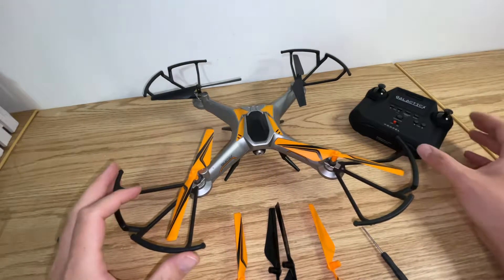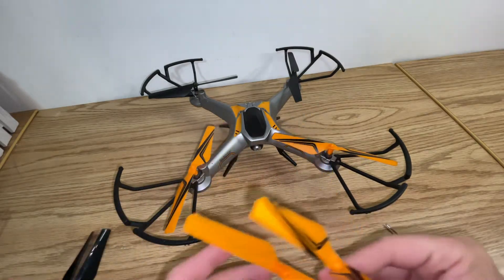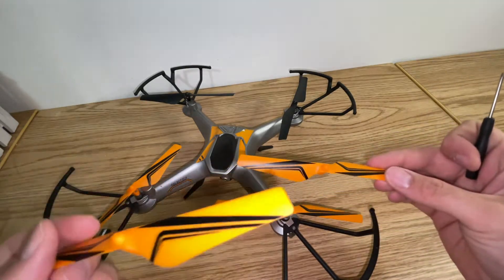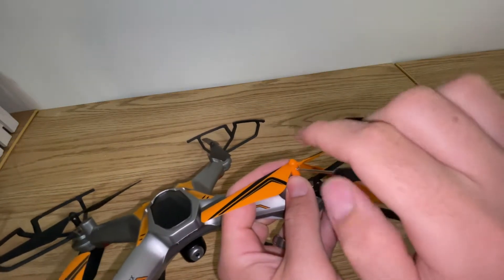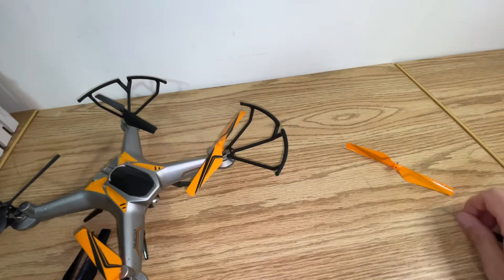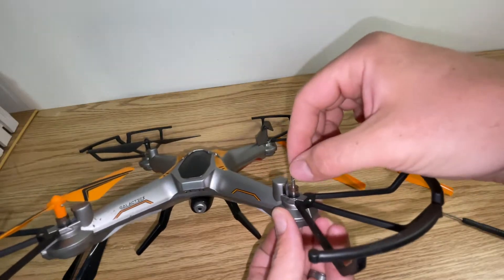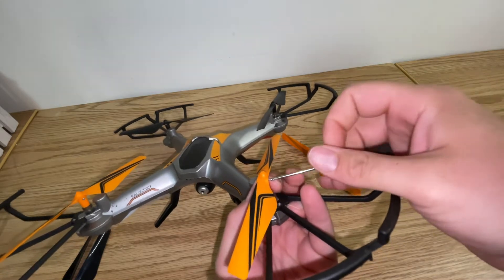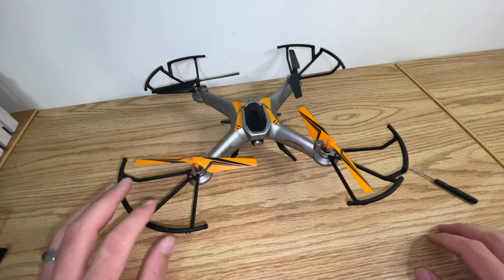How To Replace Drone Blades